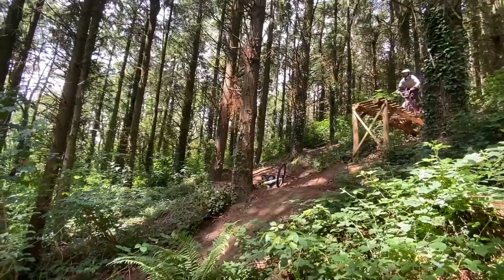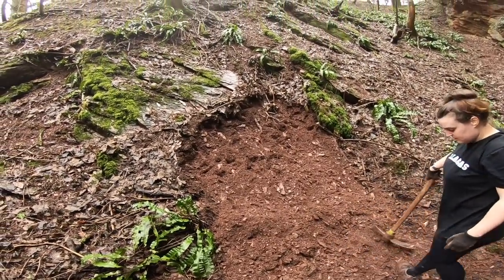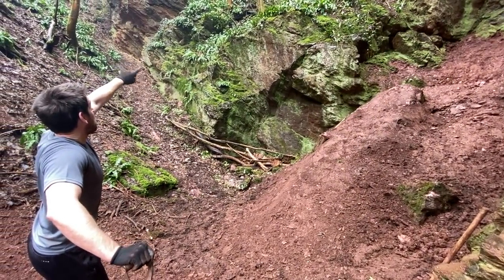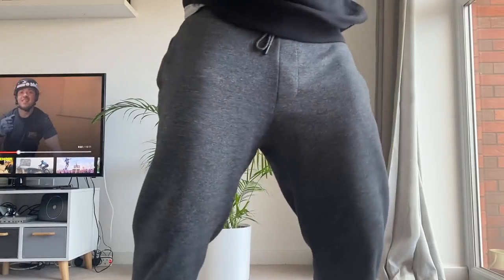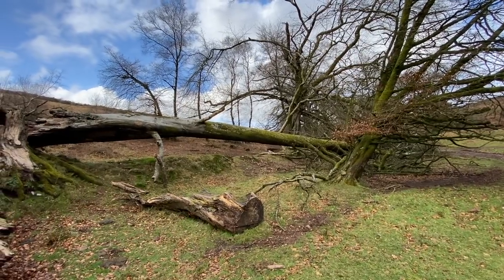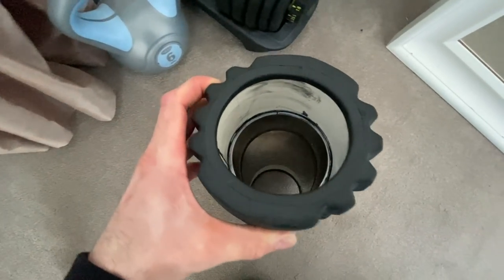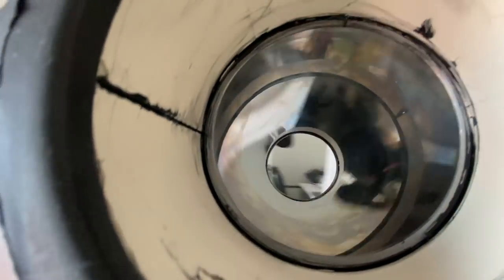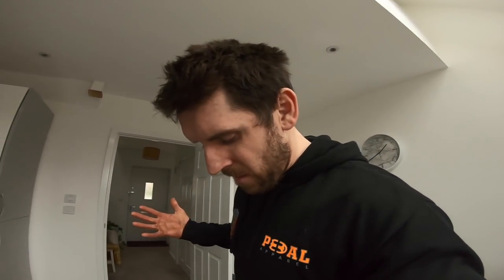HUGE MTB LANDING BUILD FOR A HUGE DROP + R.I.P T DROP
Finally my back is getting better. Each day I can feel the strength returning. On top of that, the quarry drop is looking mighty fine. One more big dig on the landing itself, and she can settle till its ready too drop. MVP was legend as always. HOPE YOU ENJOY THESE MINI SERIES